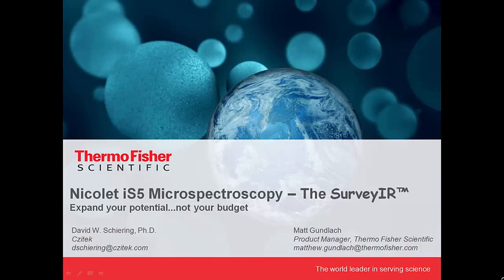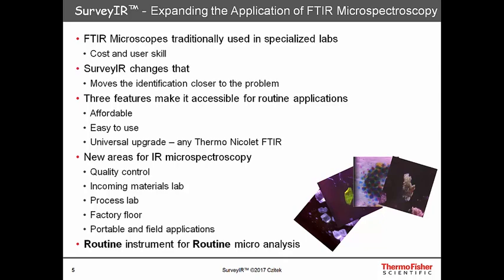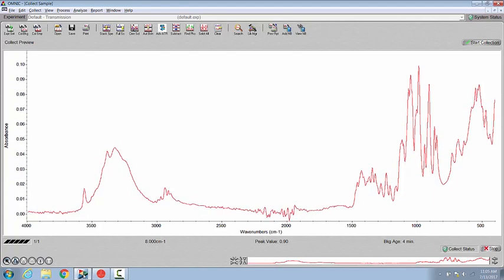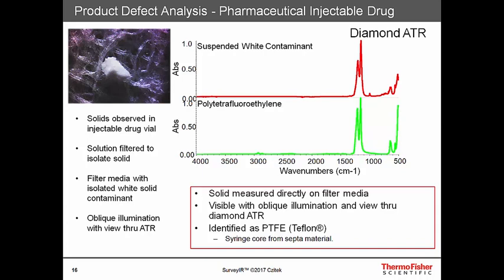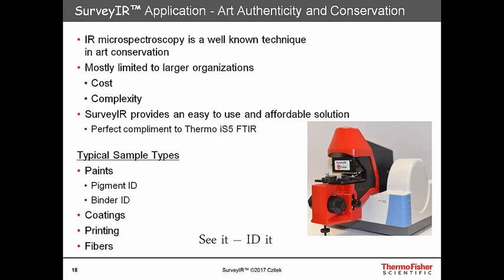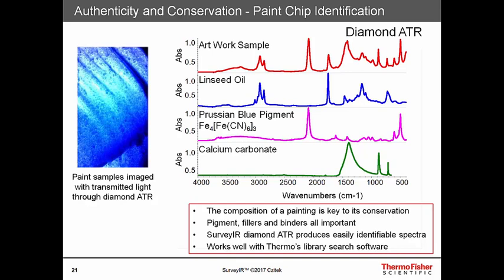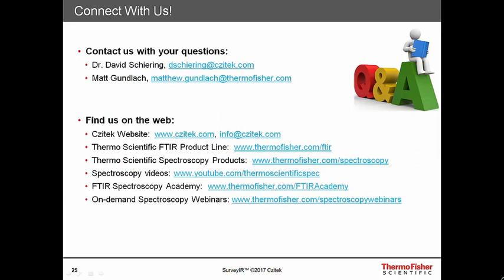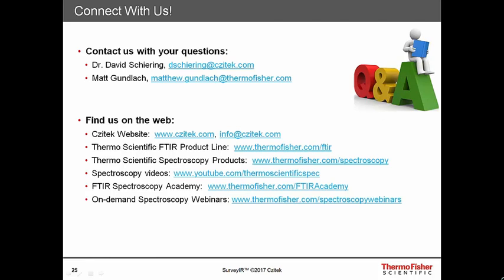Czitek Thermo Webinar SurveyIR iS5 July 2017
SurveyIR Microanalysis accessory for the Thermo Fisher Scientific Nicolet iS5